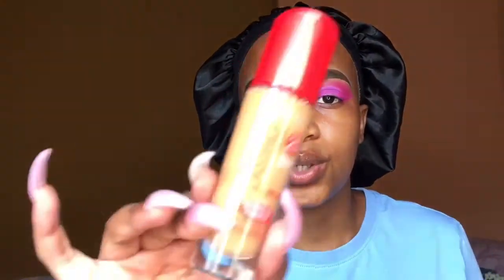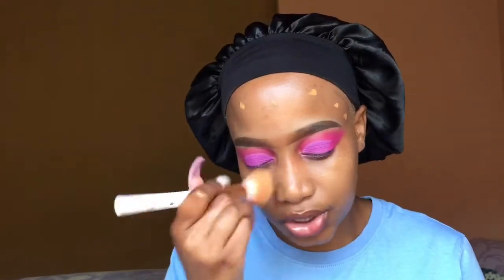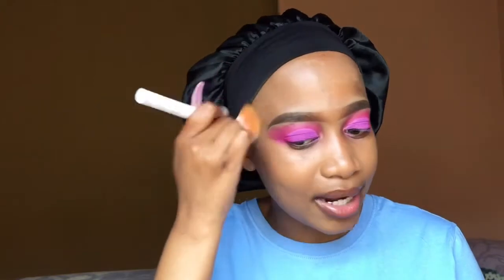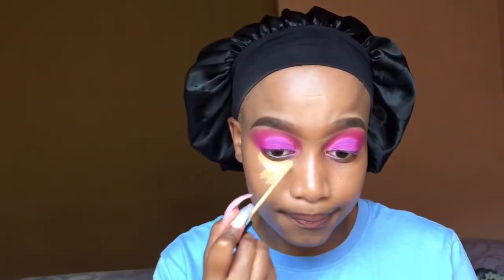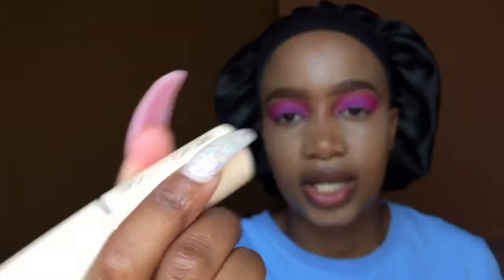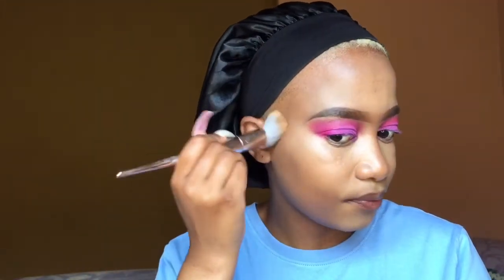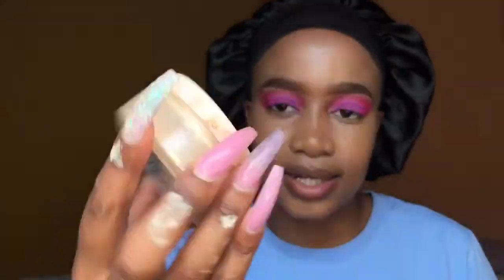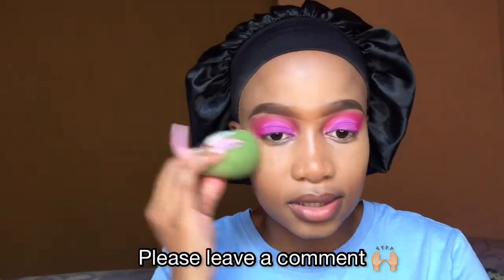Get ready with me + trying new makeup| Buhle Vanilla|South African youtuber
Hey loves I hope you enjoy watching this video. ❤️

Products used:
Foundation: @rimmellondon foundation in the shade nutmeg
Concealer: @maybellinenewyork fit me concealer in the shade 40
Contour: Makeup revolution foundation stick in the shade f15
Setting powder: @revlon candid setting powder in the shade banana
Setting spray: @rimmellondon fix and go setting spray